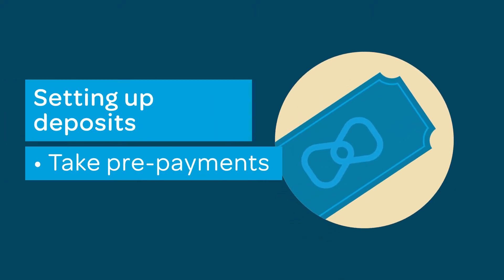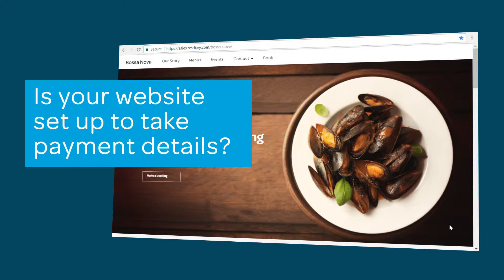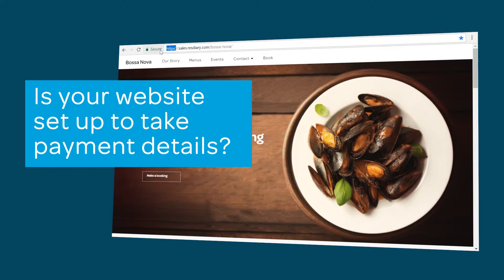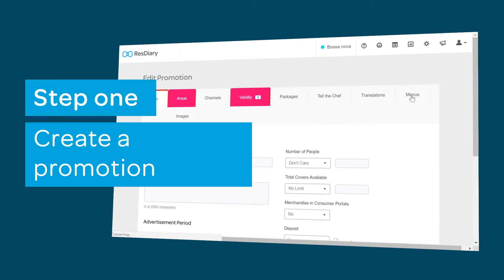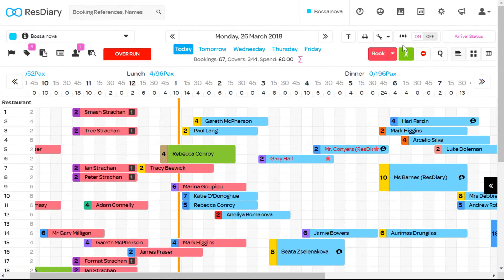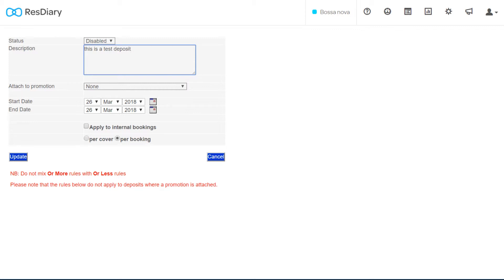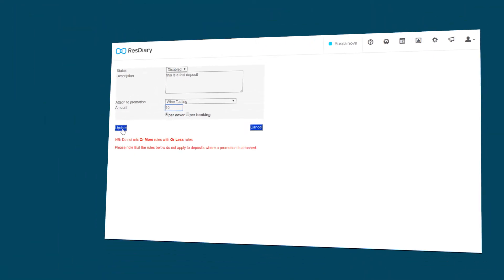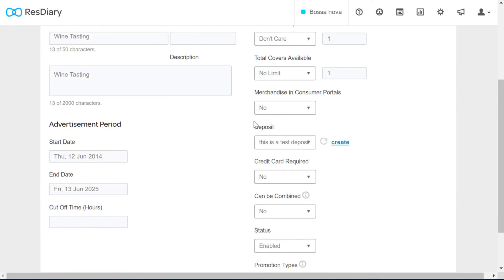Promotions: Setting up deposits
ResDiary has the capability to support this. This tutorial will cover each step of this process.

You can find full details on how to obtain a SSL certificate with this helpful resource

Do you need to link your diary with Stripe? you can find full details in this film:

Not sure where to start with promotions? This film covers the basics to help you get started: